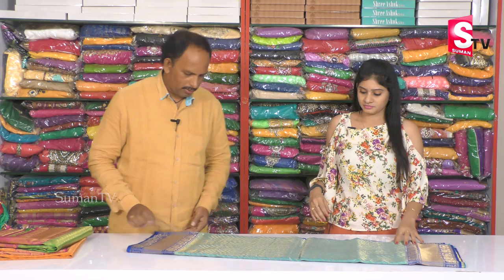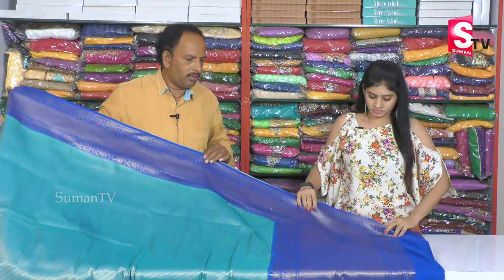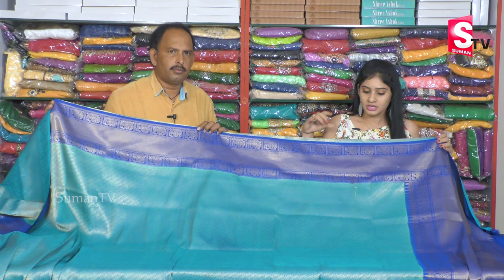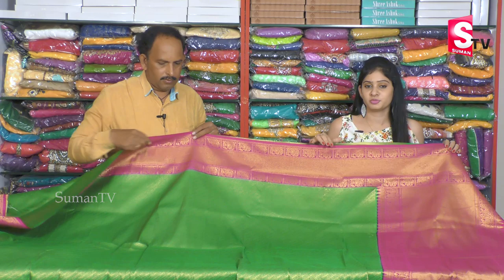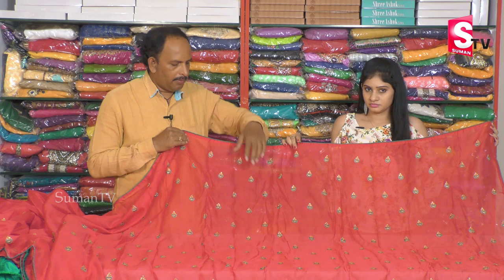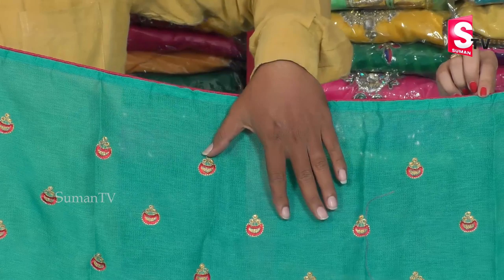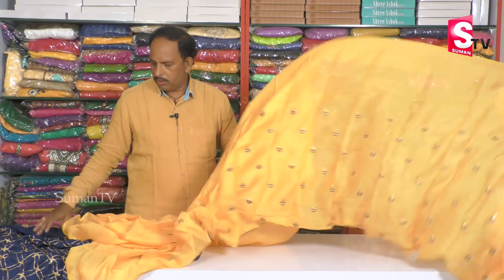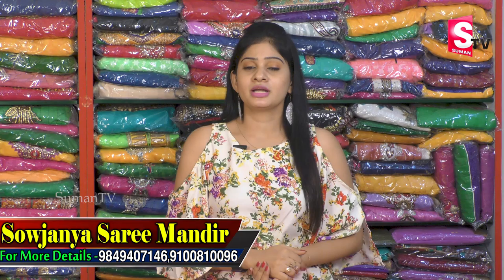latest pattu fancy soft silk sarees with price | sowjanya saree mandir | sumantv saree house